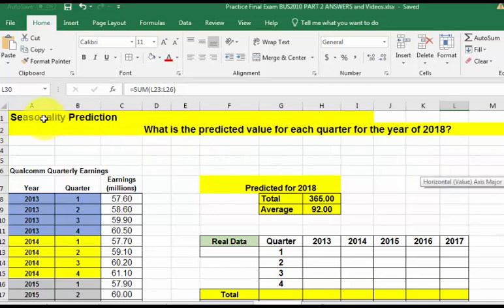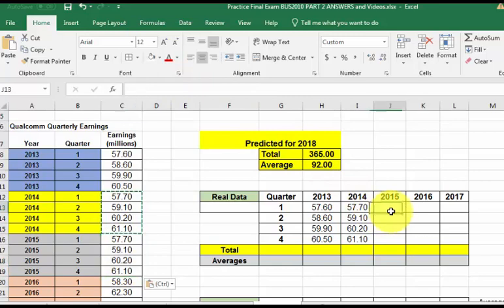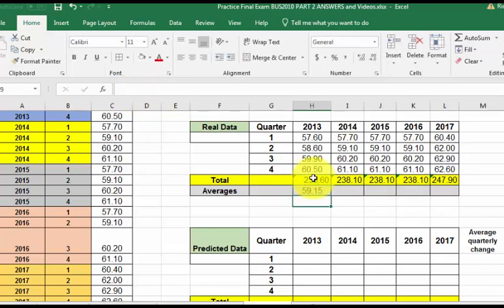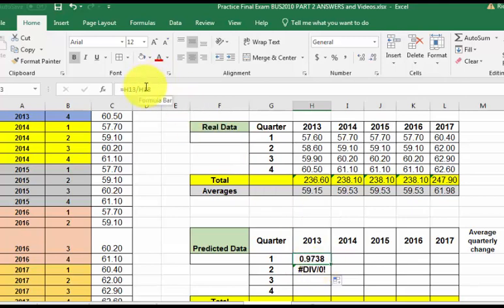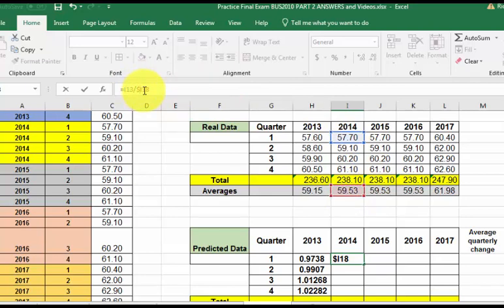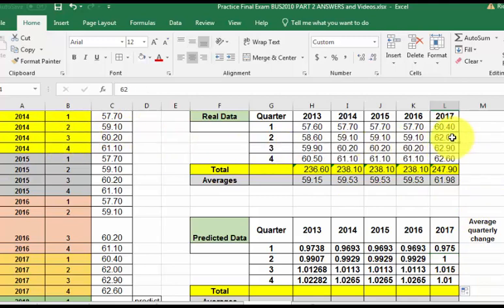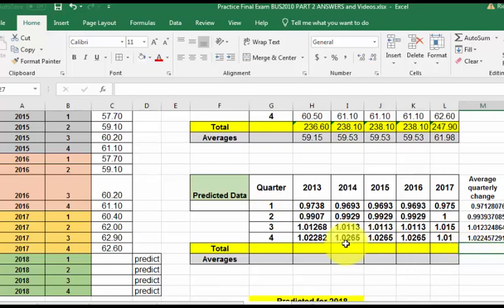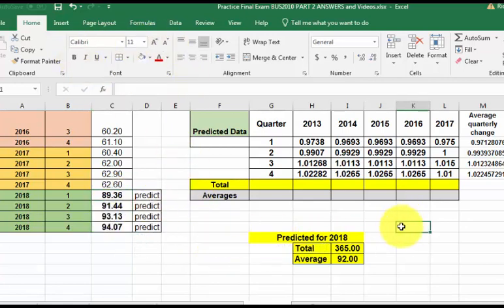Excel Seasonality Prediction